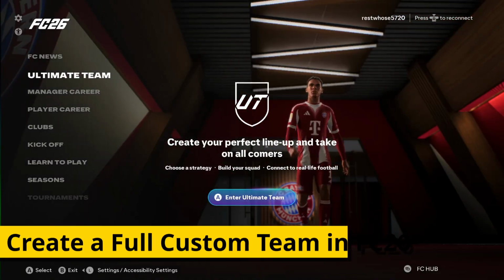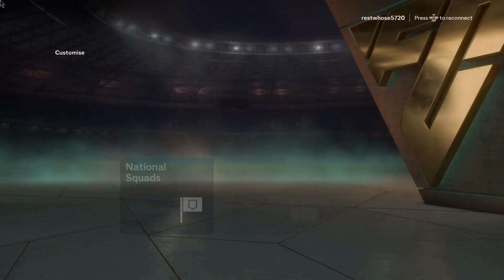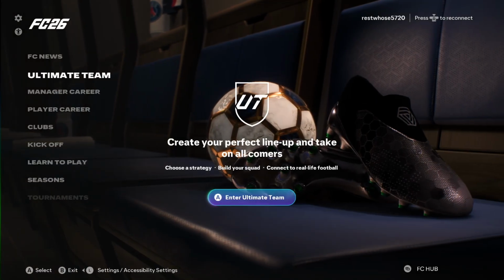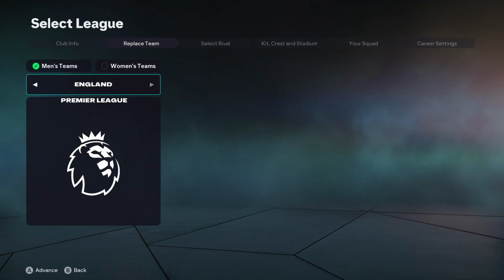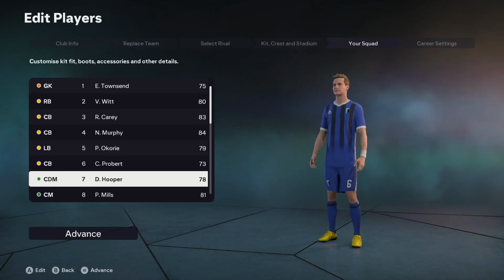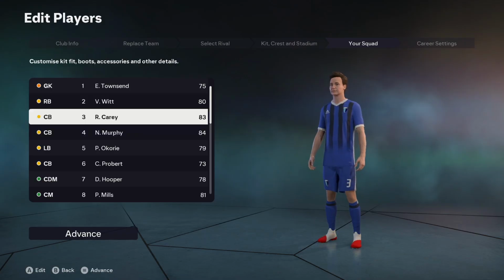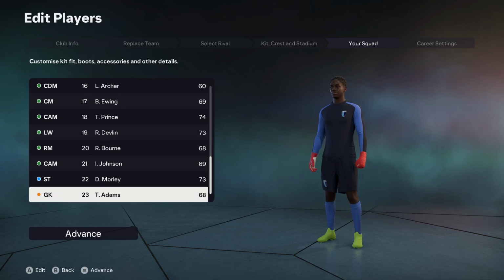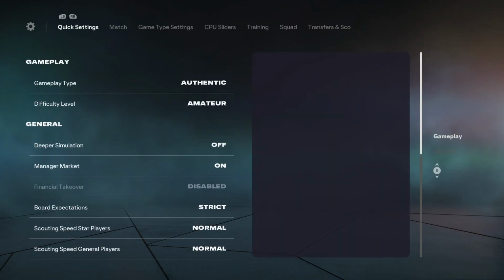How to Create a Full Custom Team in EA FC 26 (EASY)